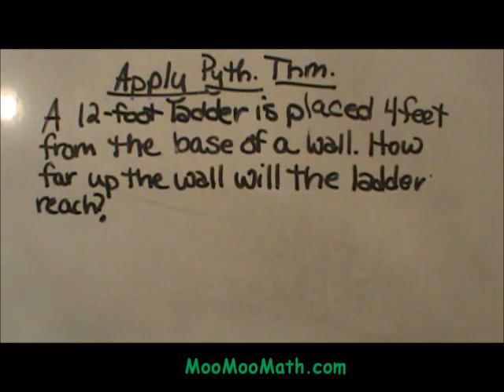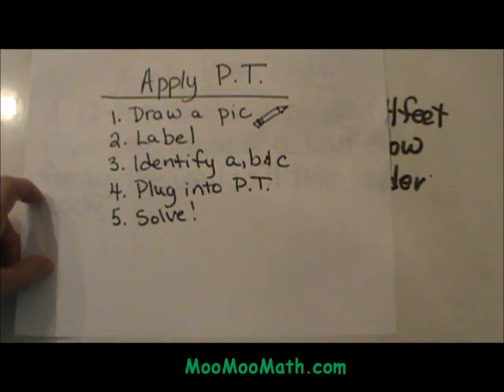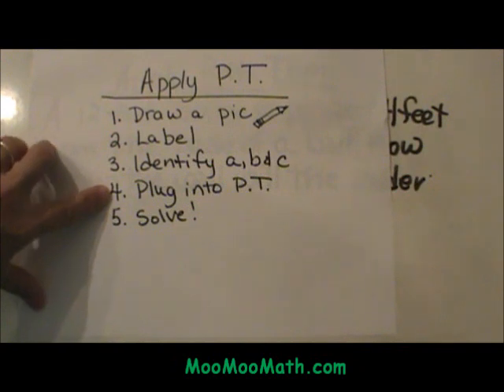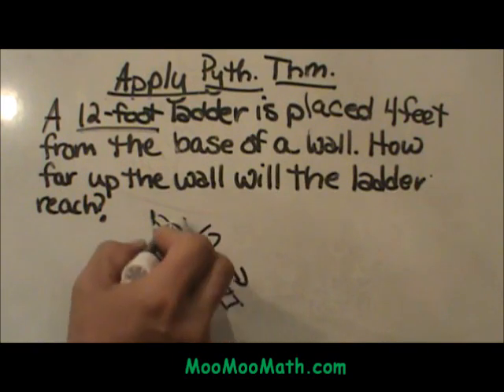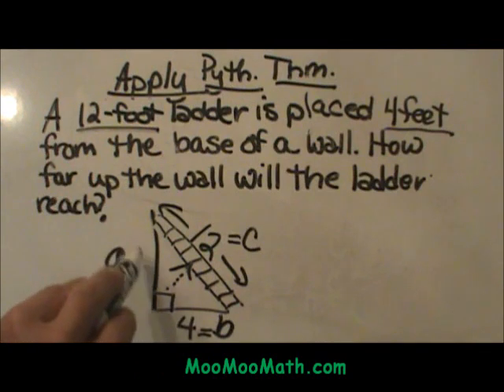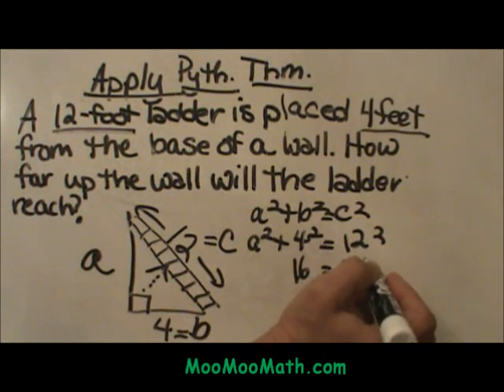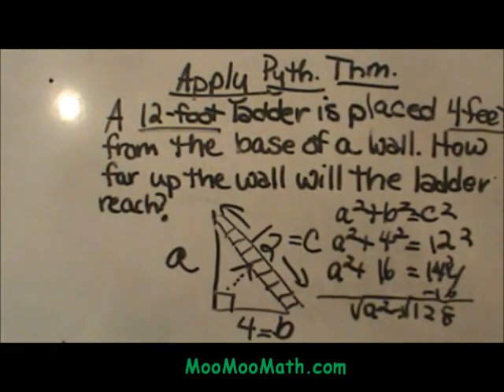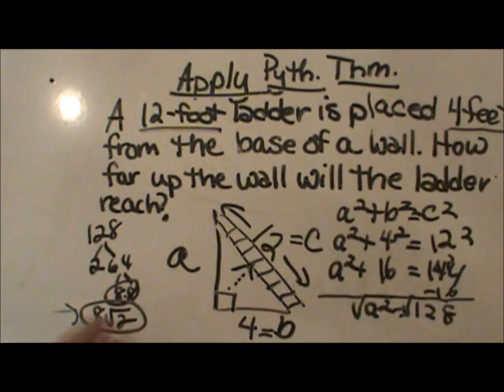Pythagorean Theorem-Word Problems-Geometry Help-MooMooMath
Pythagorean Theorem Examples
• How to solve a word problem using the Pythagorean Theorem
• Simple rules for setting up Geometry word problems
• How to apply the Pythagorean theorem to find the hypotenuse of a right triangle
• If given two sides of a right triangle how to find the missing side